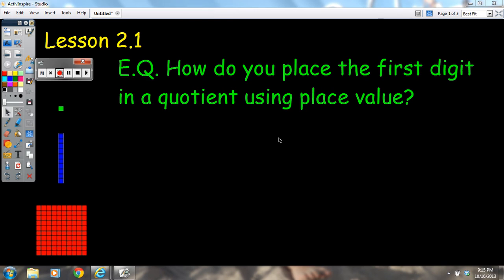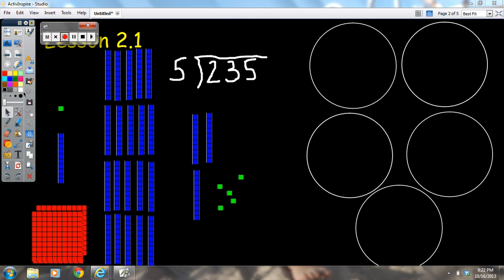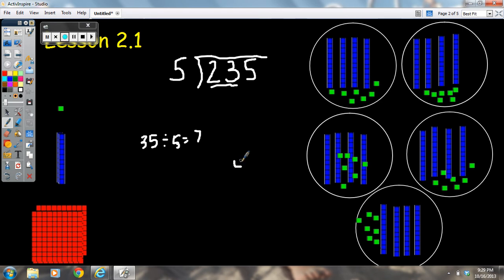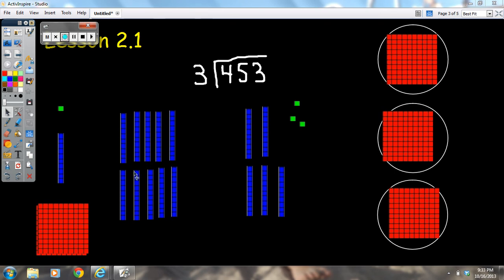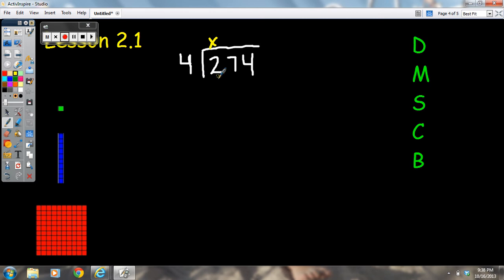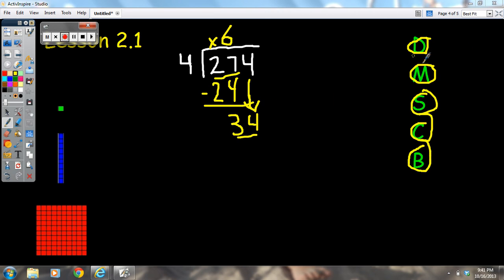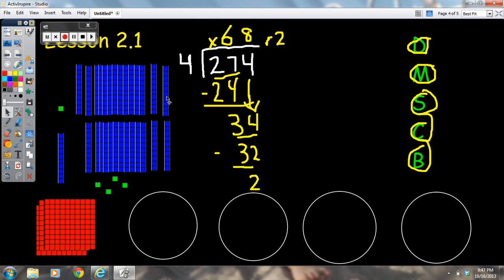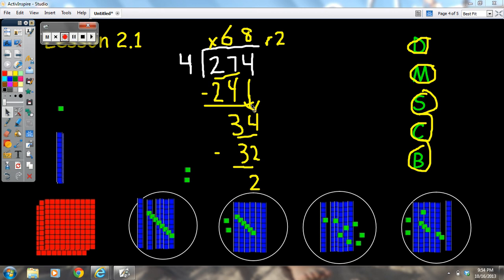Lesson 2.1 Dividing with 1 digit divisor